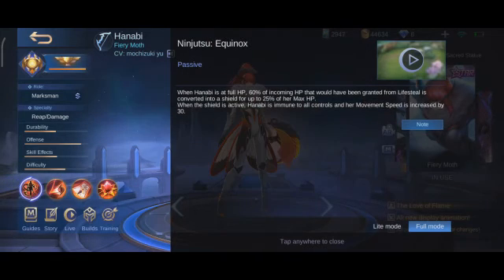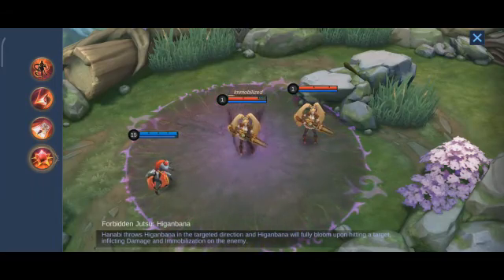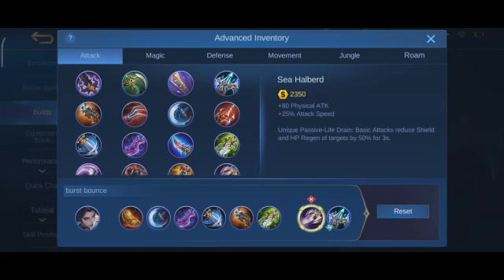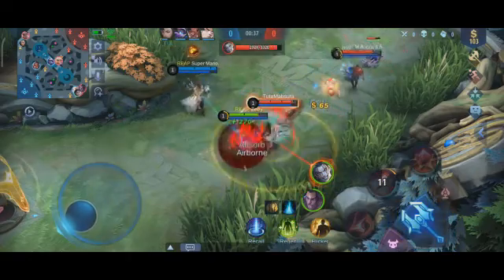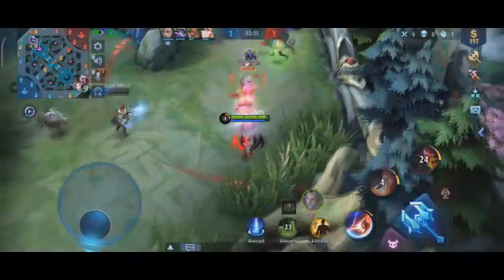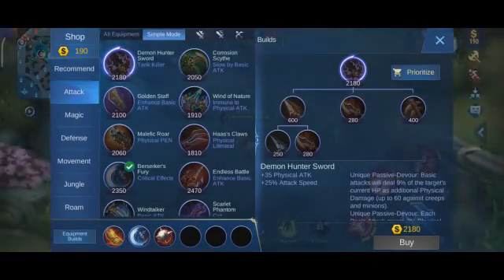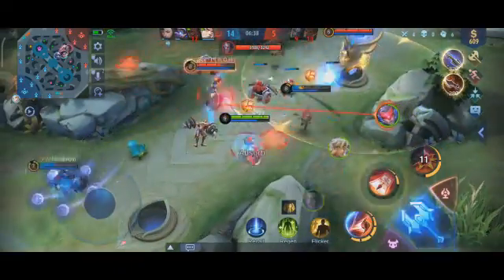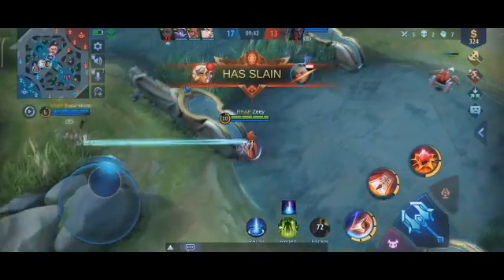MLBB Tutorials - Hanabi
Hi Everyone,

In this video, we will talk about the marksman Hanabi. we will see her skills, best build and in-game play.
This is a basic tutorial for anyone interested in learning Hanabi.

For easier navigation, please see the below bookmarks:

00:30 - Skill Descriptions
03:35 - Item Builds
06:57 - Gameplay

Please leave a comment describing your experience to help improve future content.